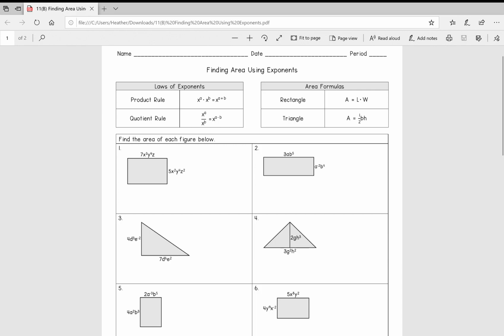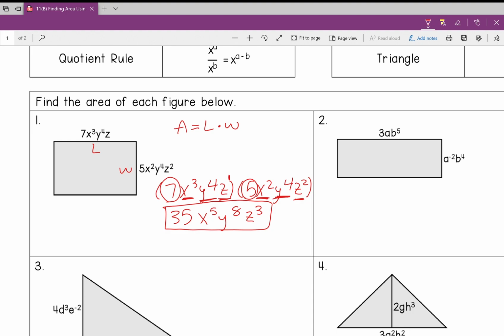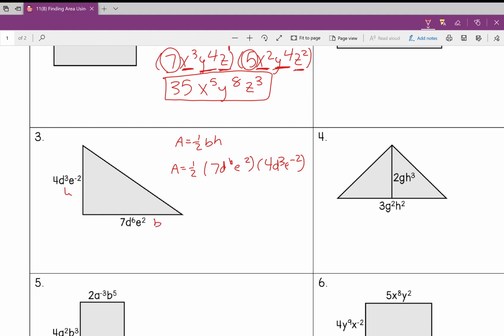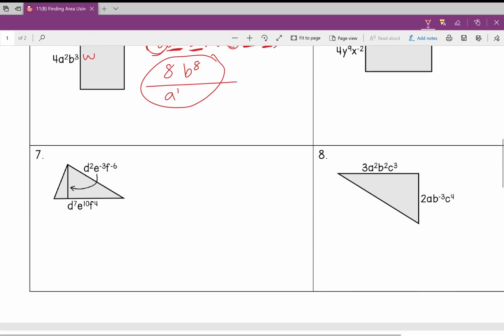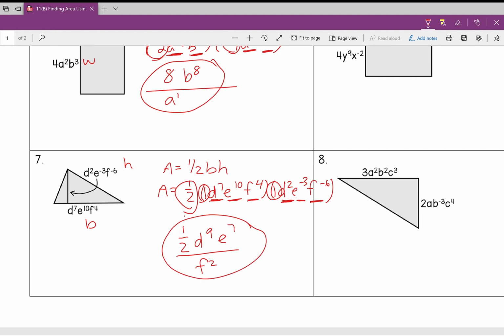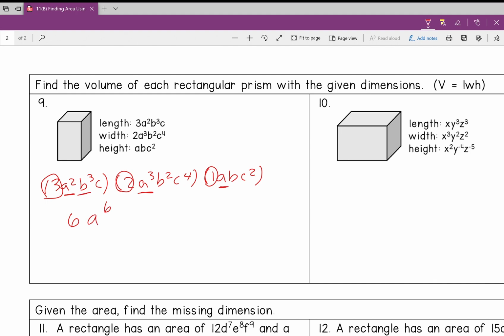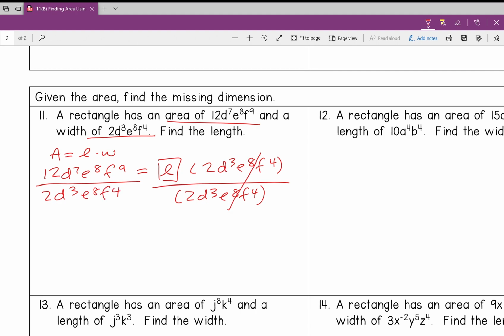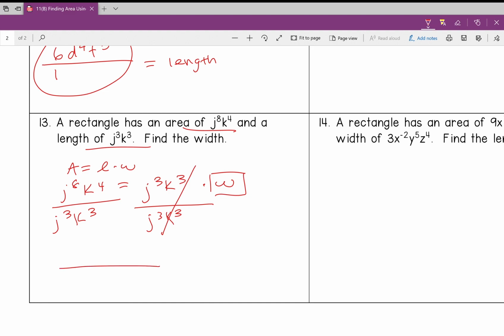Finding Area Using Exponents